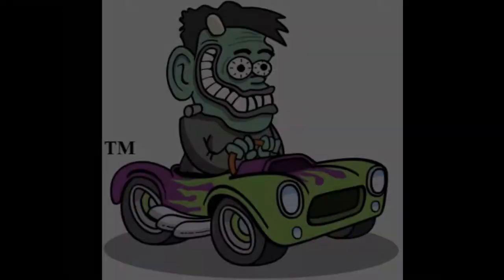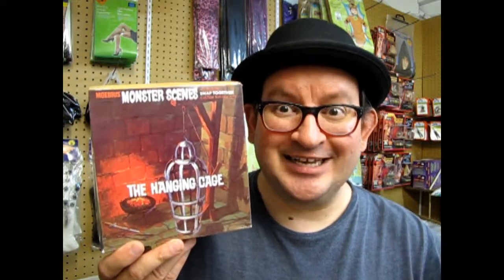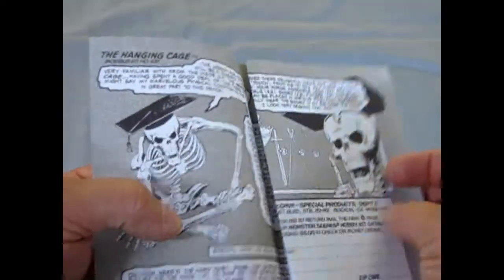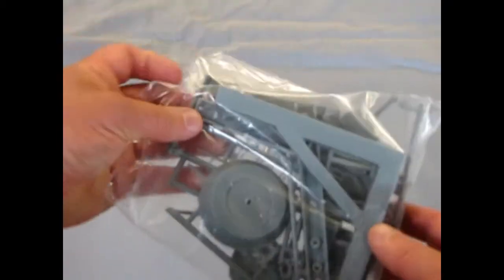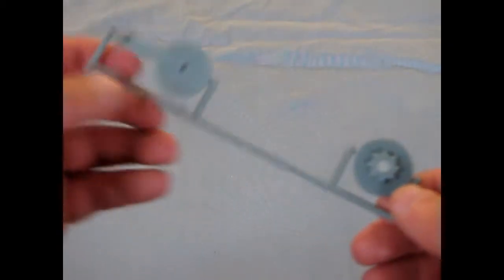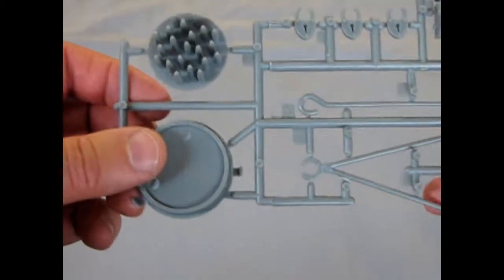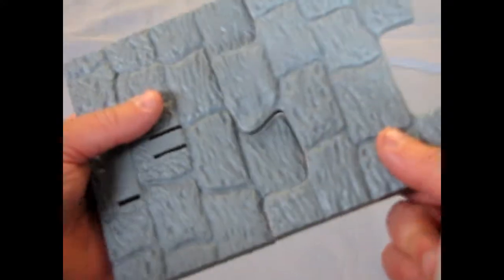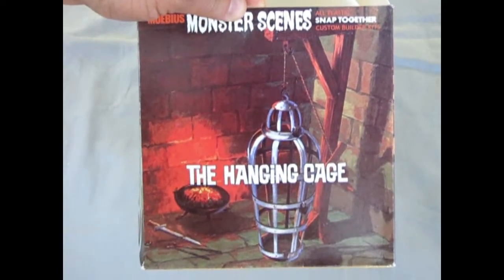What's In The Box? Moebius 637 Monster Scenes Hanging Cage